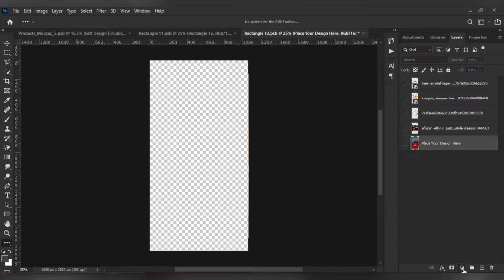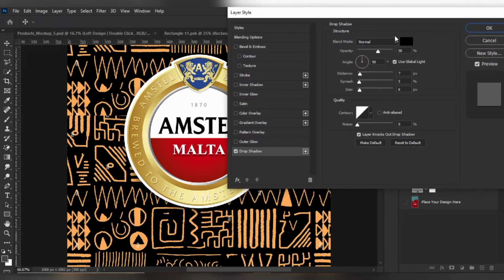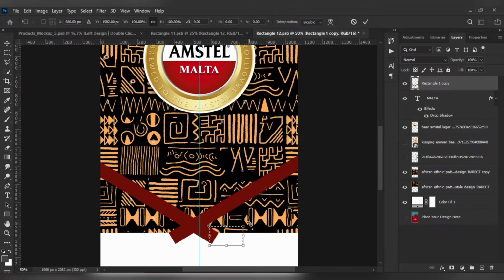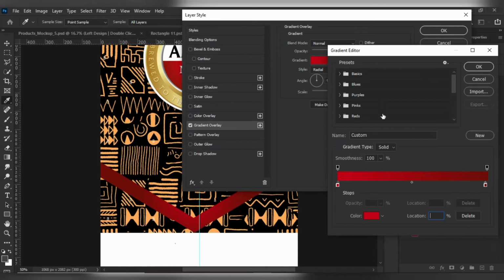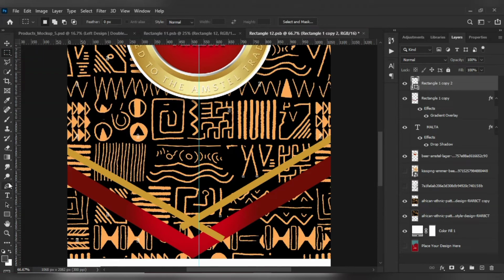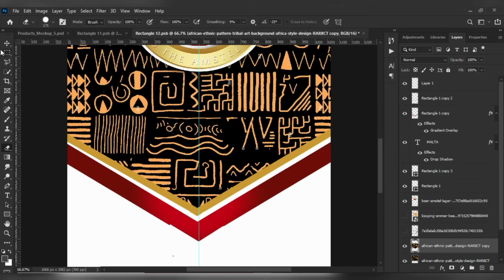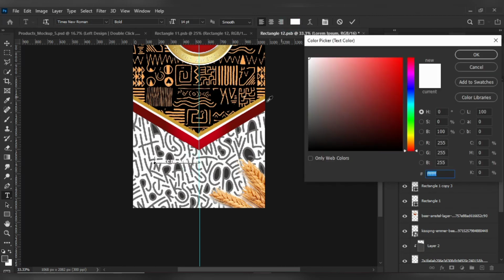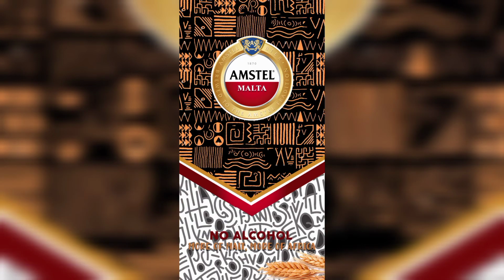How I Redesigned Amstel Malta Can Package.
Hello everyone, I Redesigned Amstel Malta Can Drink Package, I aimed at making it a little Afro-centric by using some African patterns in the Design. ..

Below are the Design MATERIALS I used.